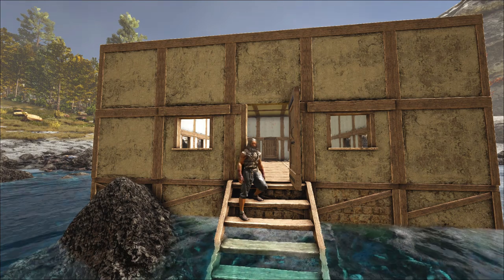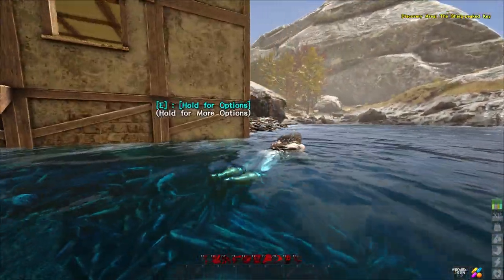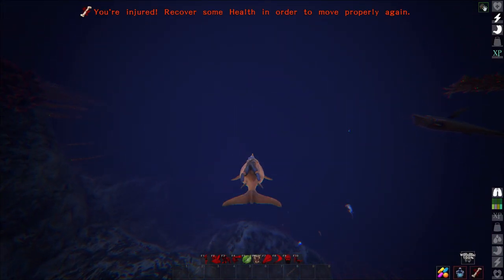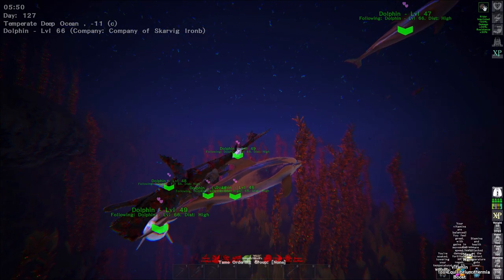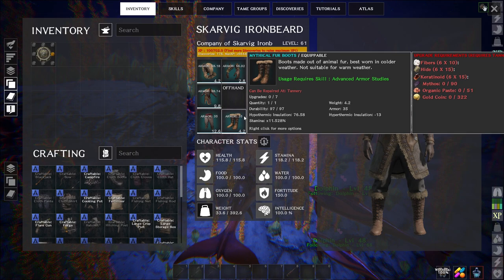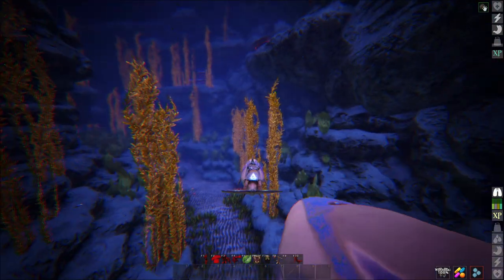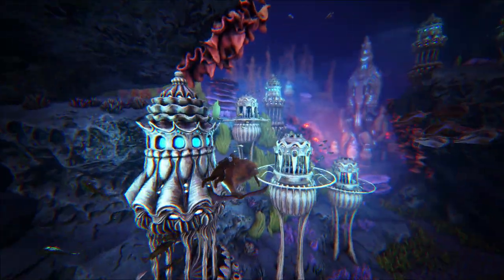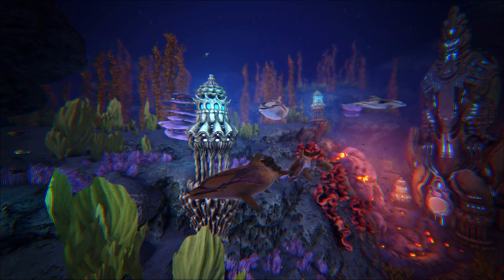Testing Dolphins in the Deep Sea Trench - Atlas - S2 EP 15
Now that Dolphins can be tamed, what else would you do but go into the deep sea trench for a sight seeing tour. And of course testing if it is even possible.